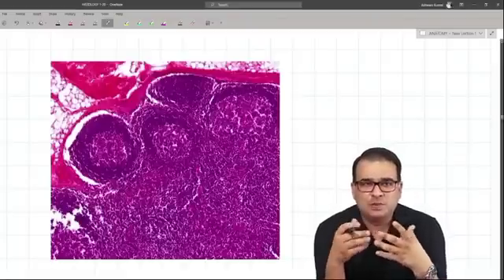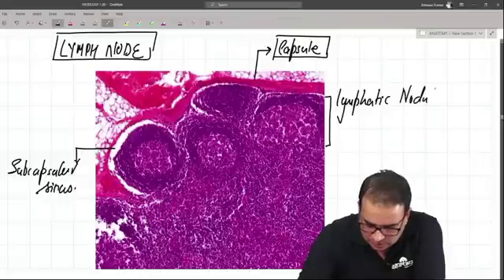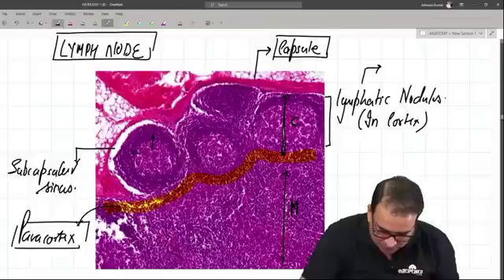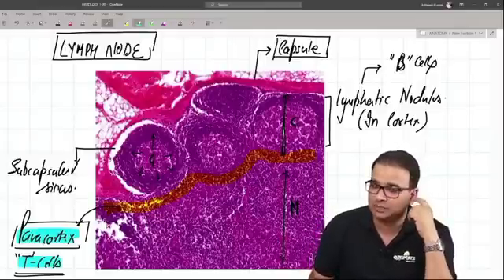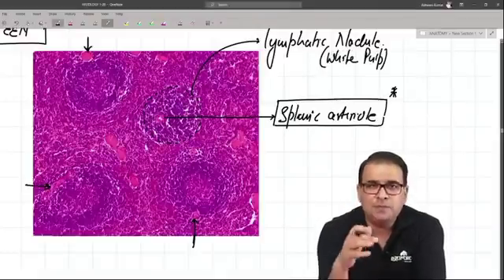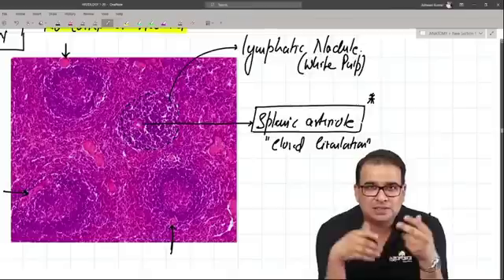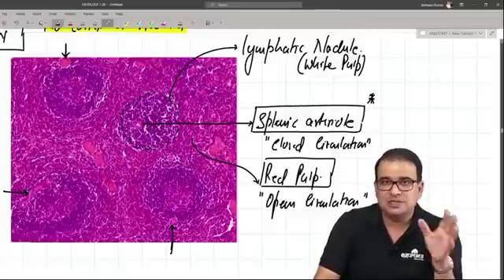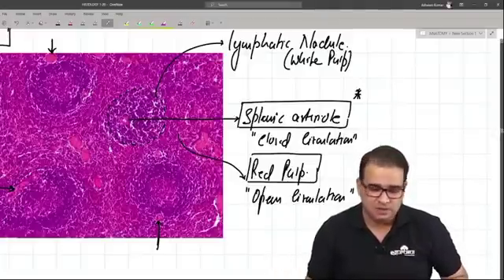NEET PG- HISTOLOGY OF LYMPHOID SYSTEM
Tricks and tips to understand and differentiate between histology slides of various lymphoid tissue.